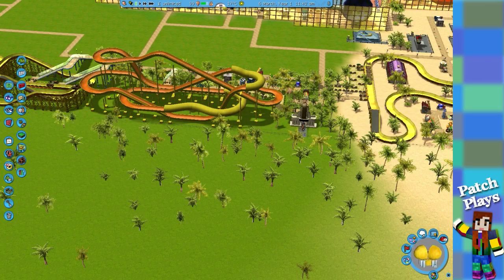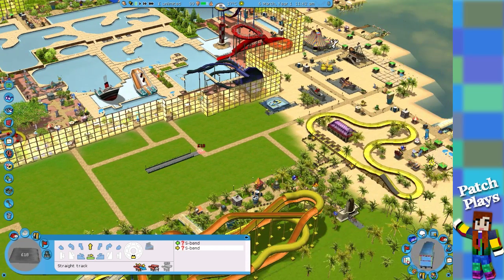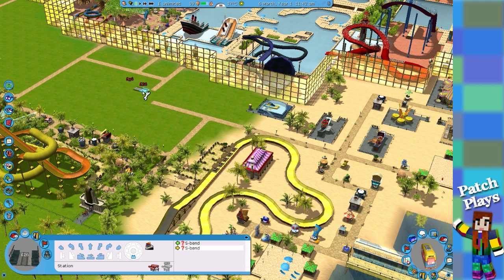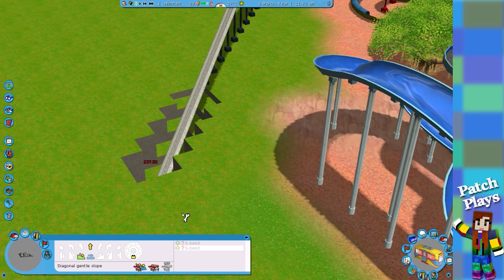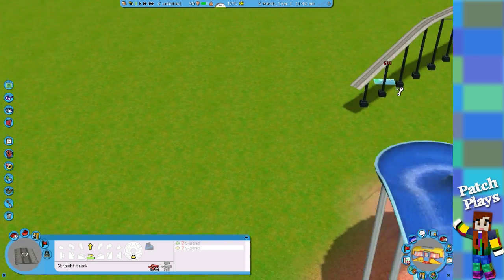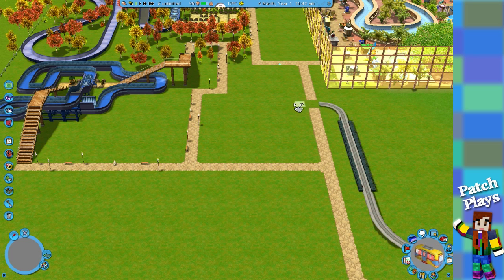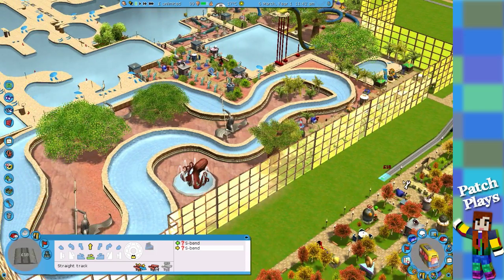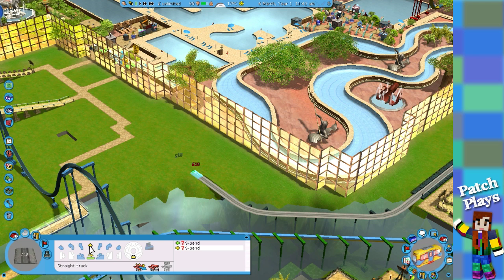Waterworld RCT 3 - Episode 015 - Transportation Begins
Patchriotic tackles transportation, will she succeed putting one into the park!